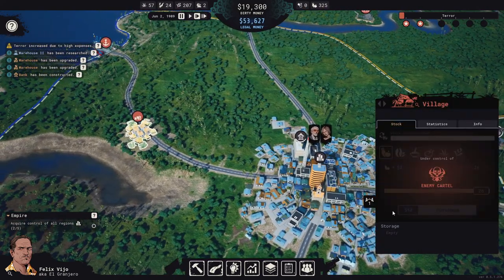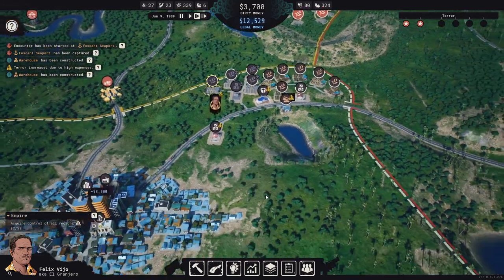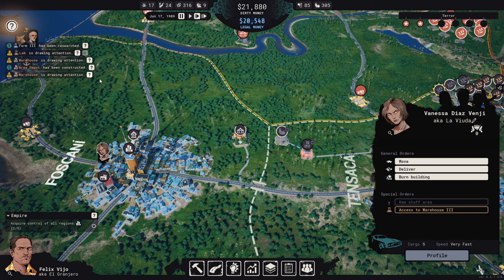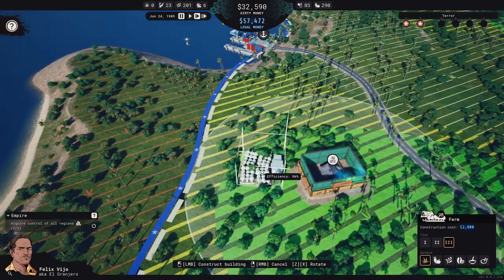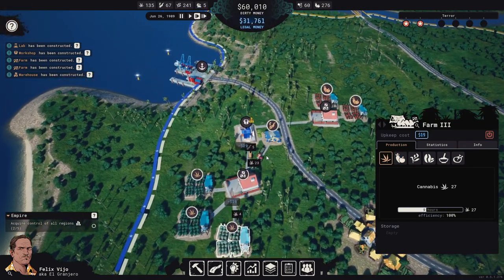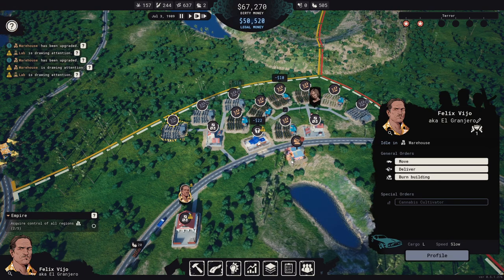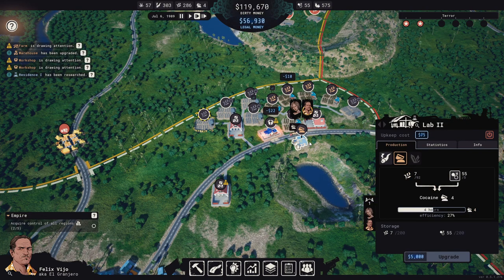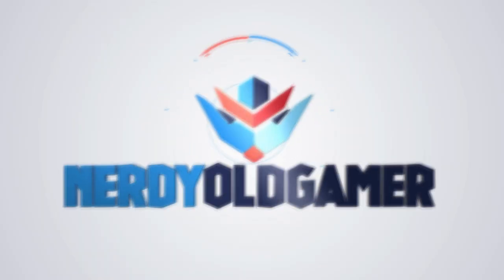Lets Try Cartel Tycoon Demo Do Over Ep3 | Nothing to See Here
Welcome to Cartel Tycoon!
Join me as I take on the challenge of running my very own drug cartel, what will be be selling, Cannabis, Cocain, Meth or what is our product...

Do we diversify into all of the before mentioned or specialize in 1 illicit product? Will we be able to take on the competition and strenthen our hold on the market?

About Cartel Tycoon (From Steam):
Set in the fictionalized 80s Latin America, Cartel Tycoon tells the story of a time during which the cocaine took over the US and the whole world. Ridiculously rich drug kingpins rule their glorious empires while creating thousands of jobs, but at the same time maelstrom of violence envelops this criminal world. Build an empire of drug production and smuggling chains while dealing with rival cartels, your rogue lieutenants, state authorities, and public opinion. Deal in marijuana, cocaine, methamphetamine and legal goods disguising your drug trade. Conquer neighboring regions and send profits climbing to unlock new upgrade paths and powerful research opportunities. Adapt on the fly to procedurally generated events.